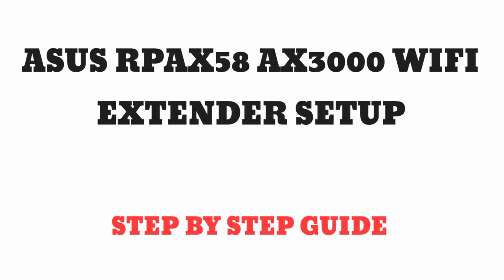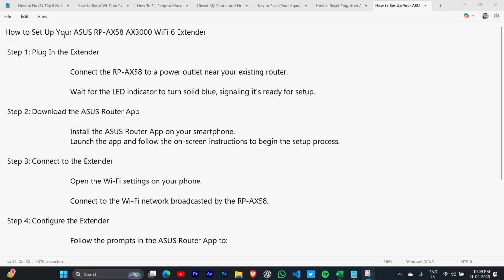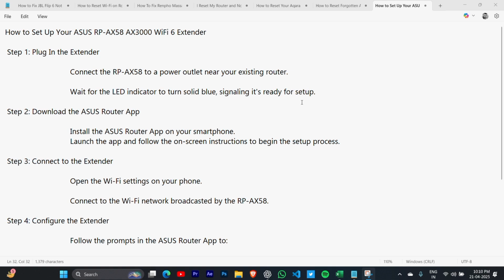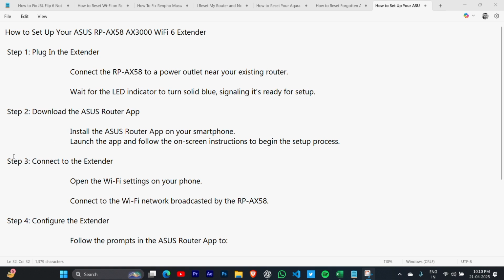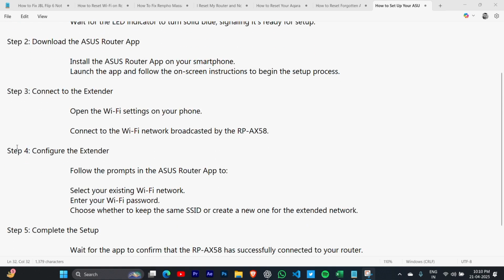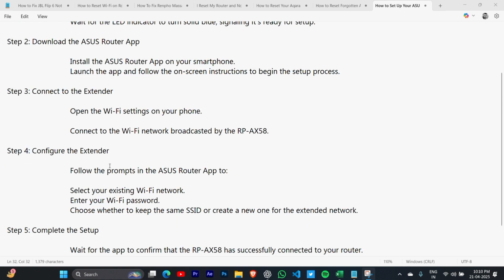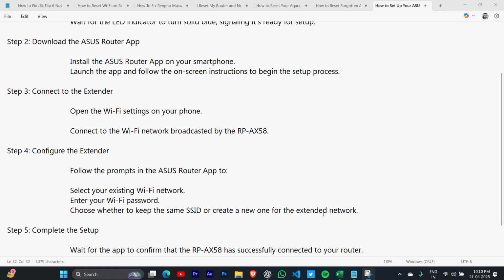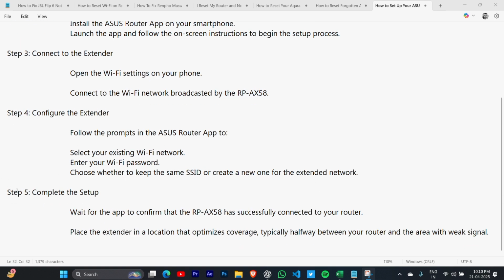NEW! Asus RP-AX58 AX3000 WiFi 6 Extender Setup Guide (2025) 📶 | Easy Step-by-Step Installation!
Struggling to set up your Asus RP-AX58 AX3000 WiFi 6 Extender? 📡 In this easy-to-follow tutorial, I’ll show you how to set up the Asus RP-AX58 WiFi 6 extender step-by-step. Whether you want to eliminate Wi-Fi dead zones or expand your network's coverage, this guide will have you up and running in just minutes!

✅ What You’ll Learn in This Asus RP-AX58 Setup Guide:
🔧 How to connect your RP-AX58 to your existing router
📶 Setting up using WPS and web-based installation methods
⚙️ How to optimize placement for the best WiFi signal
📱 Using the ASUS Router App for quick setup and management
💡 Tips to maximize your extender’s speed and performance

⏳ Timestamps & Video Chapters:
0:00 Intro – Why Use the Asus RP-AX58 WiFi 6 Extender?
0:45 What’s Included in the Box
1:30 Connecting Your RP-AX58 to Your Router (WPS and Manual Setup)
3:00 Using the ASUS Router App for Setup and Monitoring
4:15 Optimizing the Placement for Best Coverage
5:00 Troubleshooting Common Setup Issues
6:00 Final Tips – Get the Best Performance from Your WiFi 6 Extender

🔥 Why Watch This Setup Guide?
✅ Quickly set up your WiFi extender without technical headaches
✅ Learn how to boost your home or office WiFi coverage
✅ Discover the best practices for extender placement and configuration
✅ Perfect for anyone upgrading to WiFi 6 technology

✅ Homeowners needing better WiFi coverage
✅ Gamers and streamers looking for faster, stronger signals
✅ Tech enthusiasts setting up a WiFi 6 home network
✅ Anyone struggling with WiFi dead spots

👍 Found This Setup Guide Helpful?

📢 Follow me for more networking tips, WiFi setup guides, and tech tutorials!